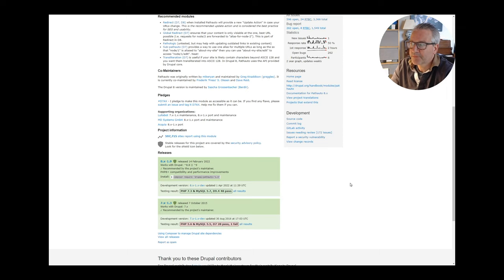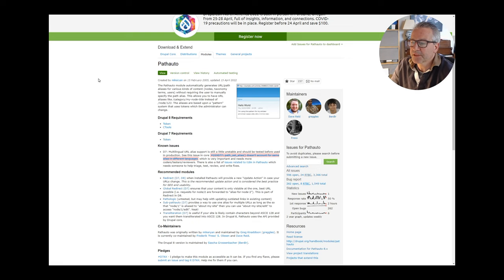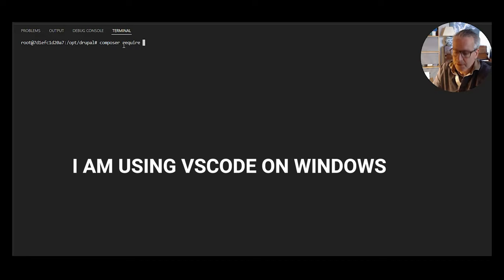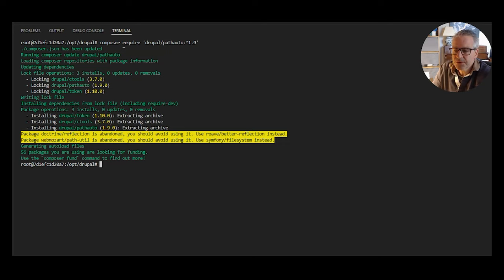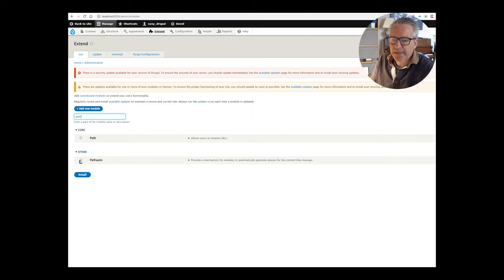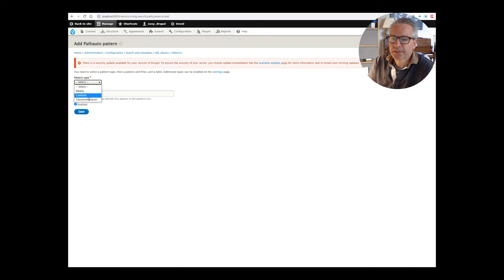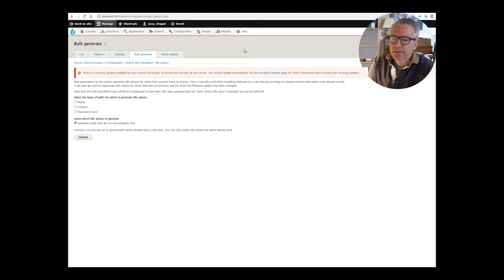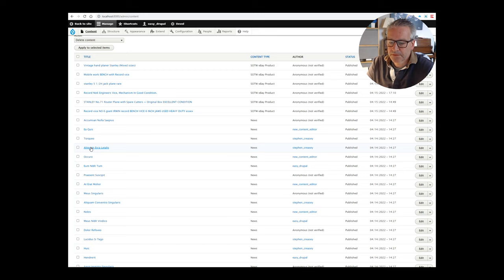Installing a module using composer Drupal 9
In this Drupal 9 tutorial I show you how to install a module using composer.

Using composer you can install PathAuto
composer require drupal/pathauto

To enable using drush use

drush en pathauto

Available for contract or maintenance work drop me a message below if interested or use my Fiverr gig to send a request for help